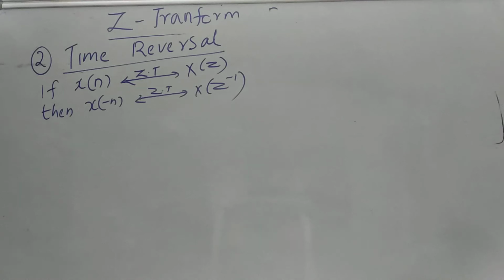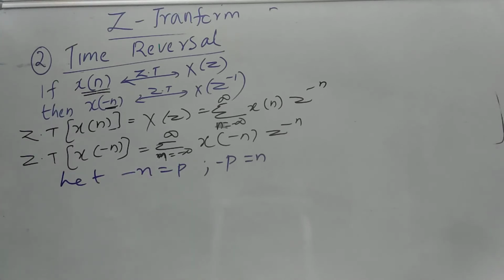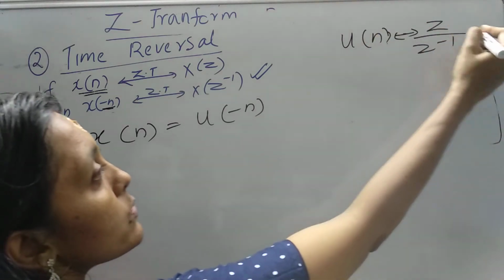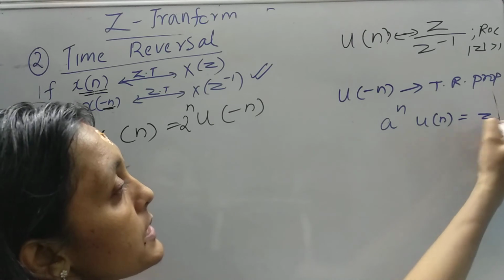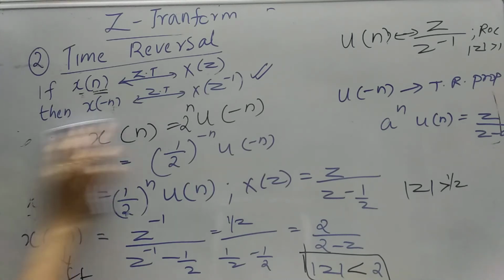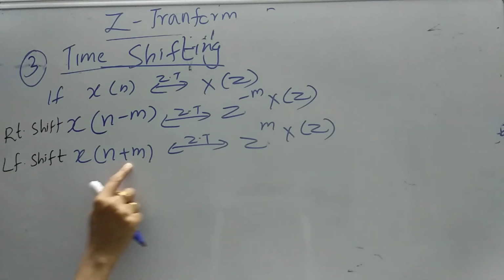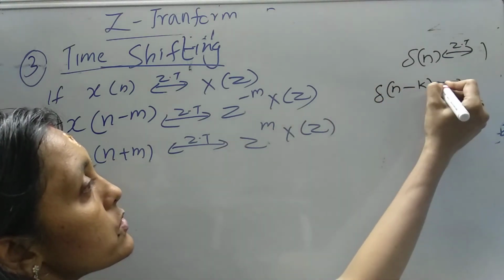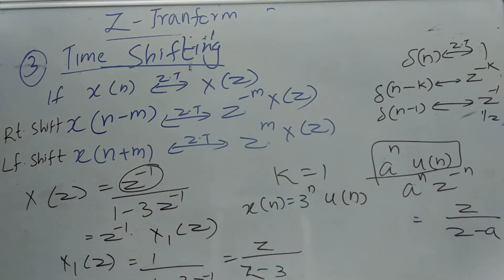Z transform properties : Time reversal, Time shifting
Z transform properties      :   Time reversal